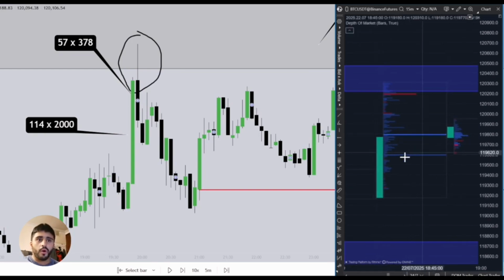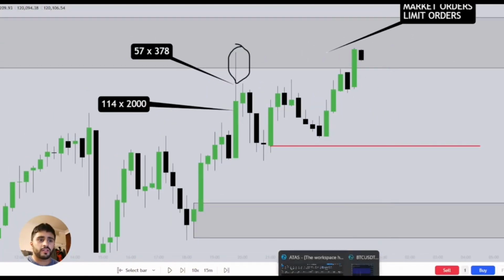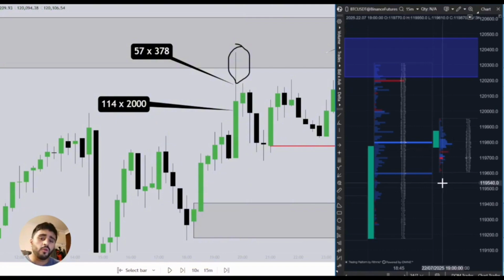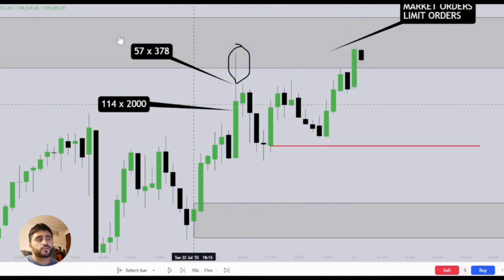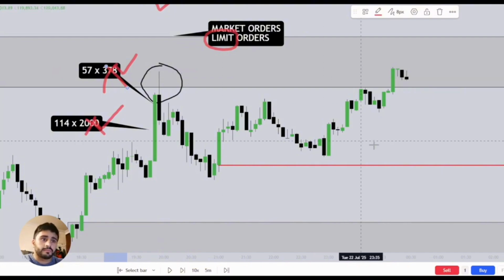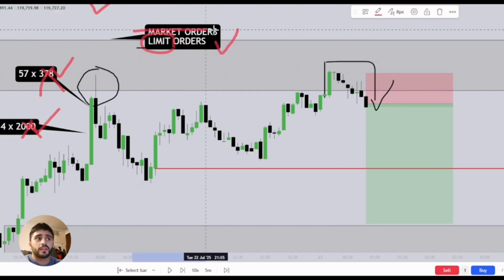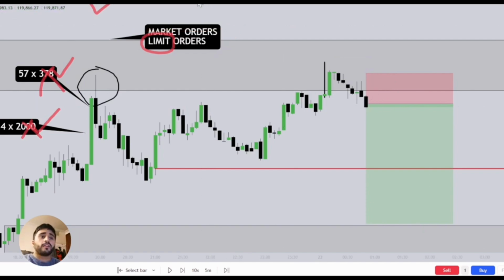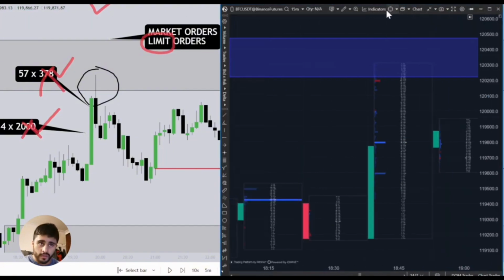What do these footprint charts mean?